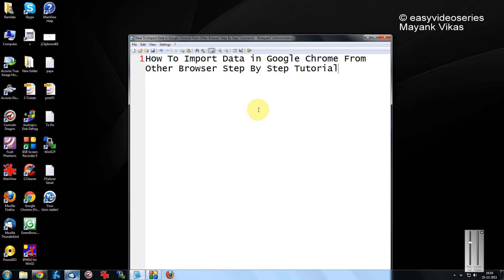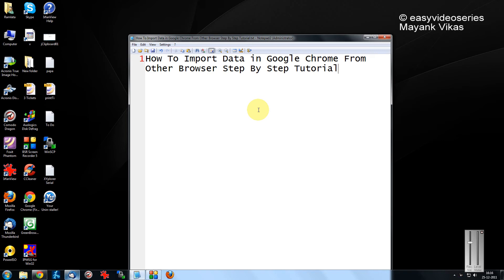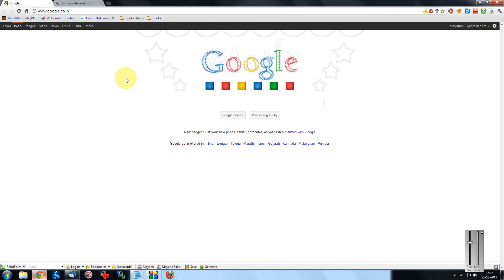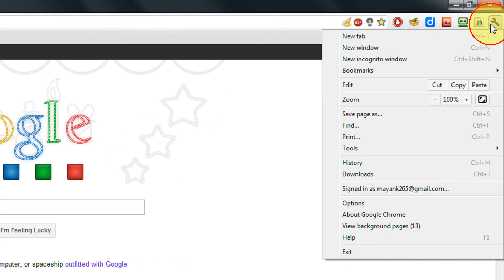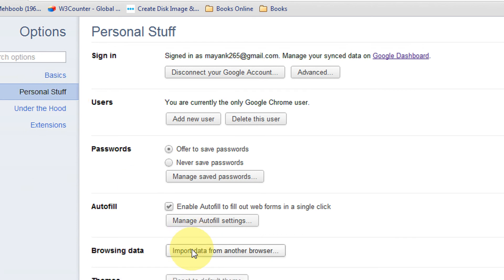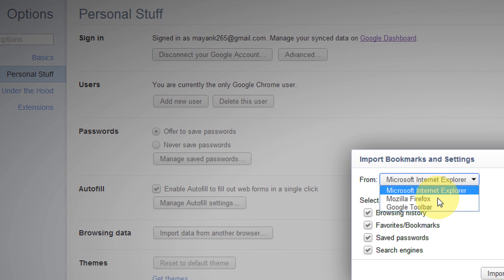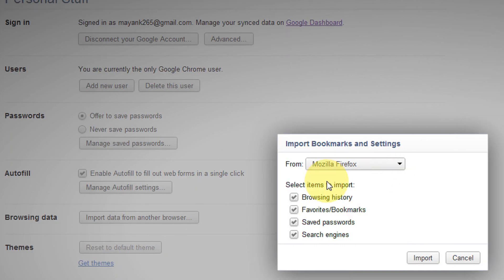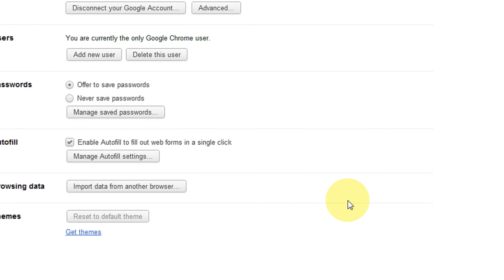How To Import Data in Google Chrome From Other Browser Step By Step Tutorial